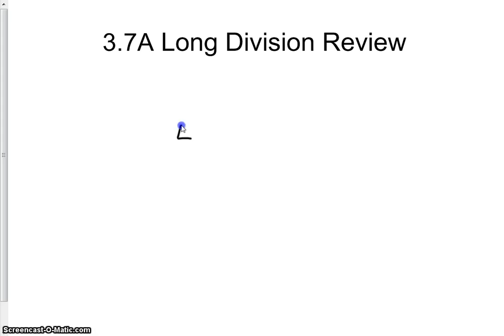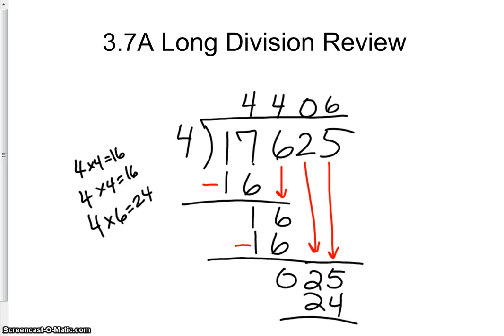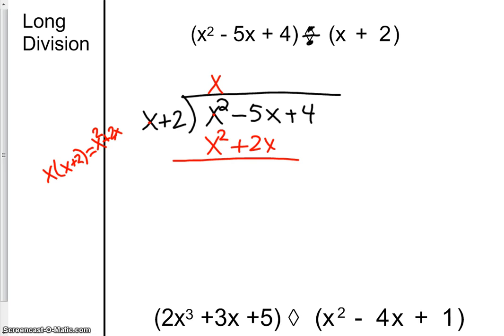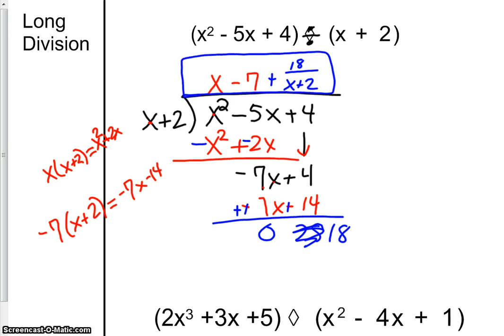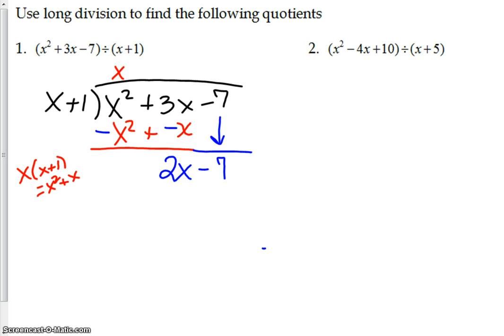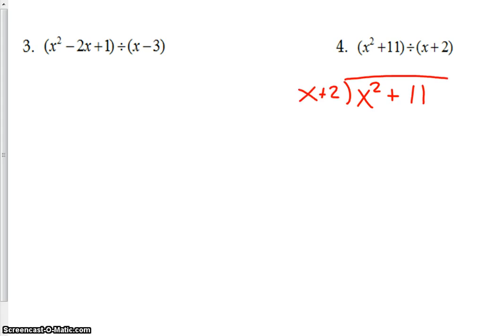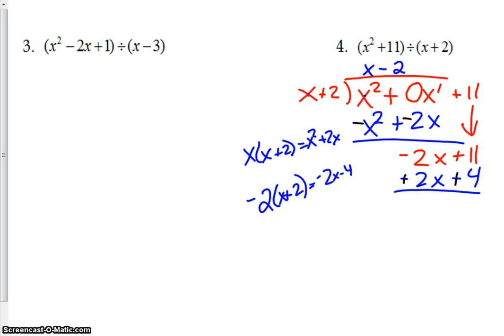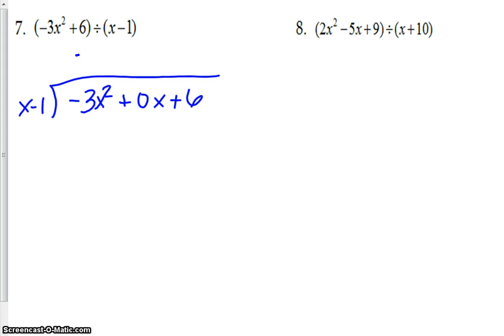Video 3 7A Long Division